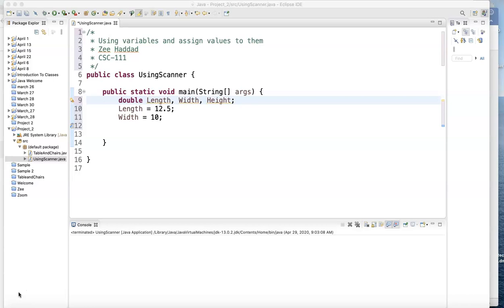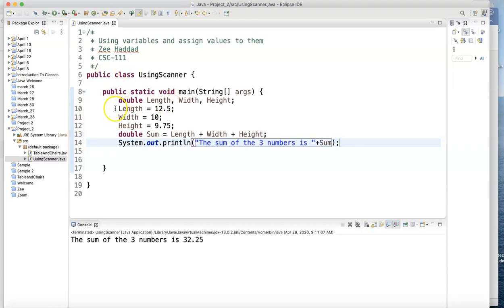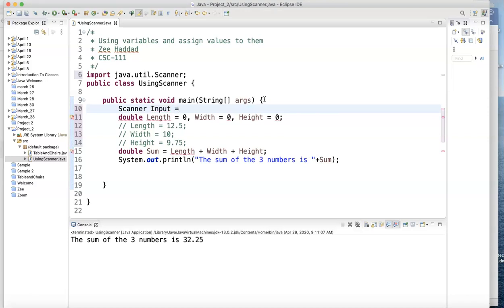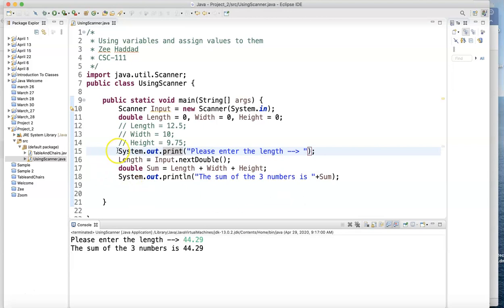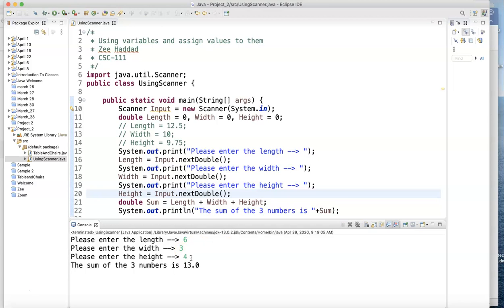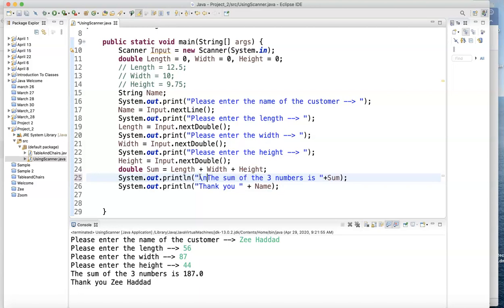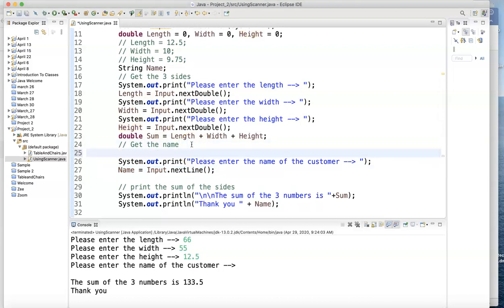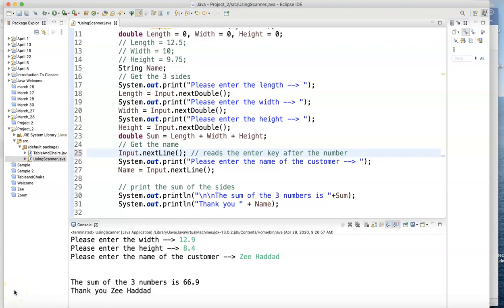Video 3 - Using Scanner to accept keyboard input